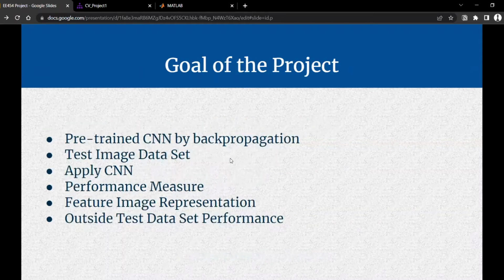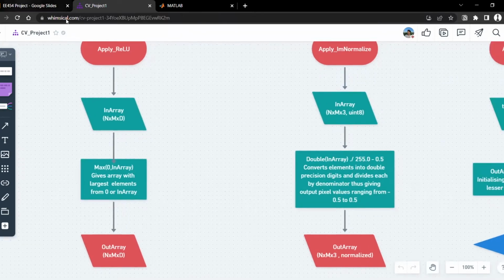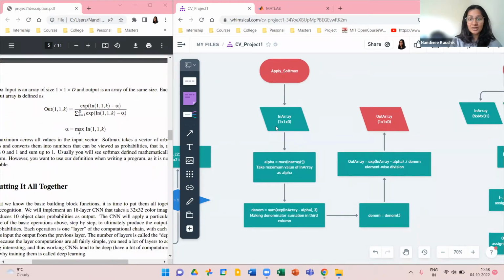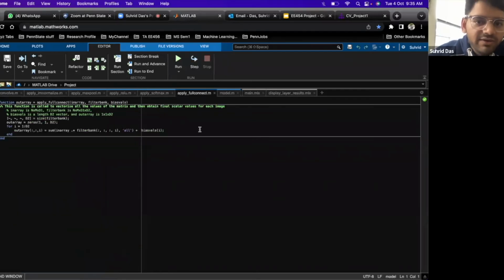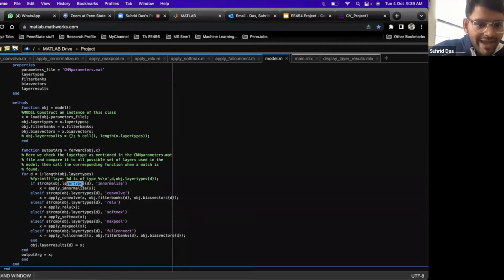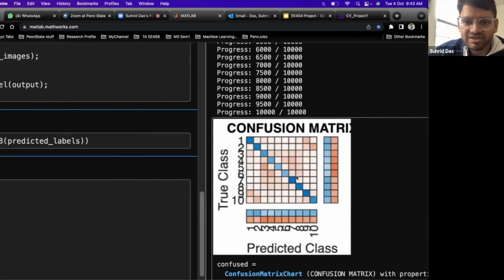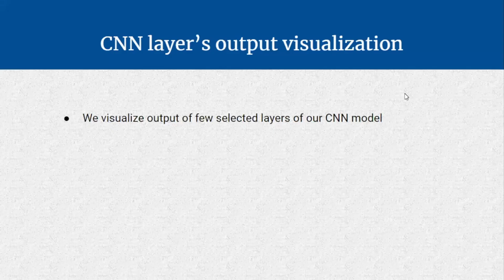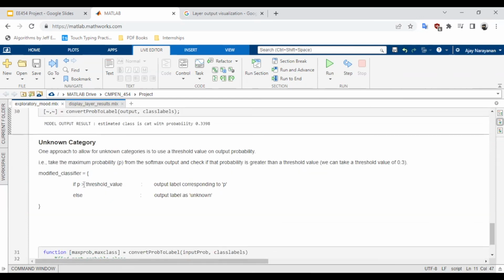CV PROJECT 1 DESCRIPTION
This is the video report/description for the first project of the course EE 454 offered at The Pennsylvania State University, University Park.

My project group comprises Ajay Narayanan Sridhar, Srijit Mukherjee, and Nandinee Kaushik. All of them have worked very hard to successfully develop the code and all the other related documents.

Please feel free to go through the compact description of this simplistic yet pragmatic work which employs Convolutional Neural Networks to input a file of images and classify them among a specific set of class labels..